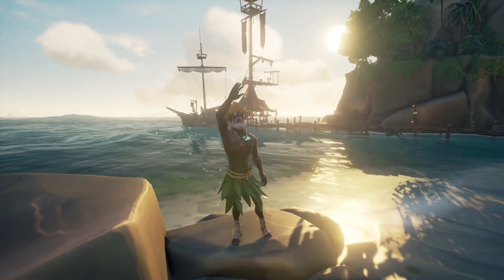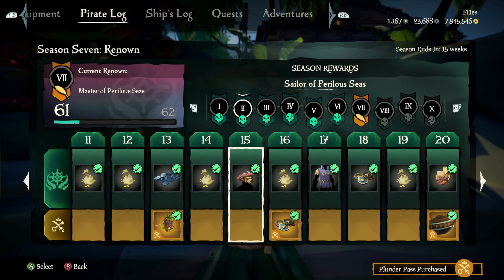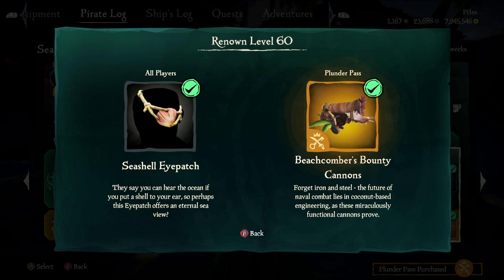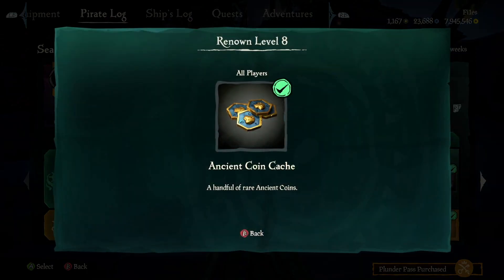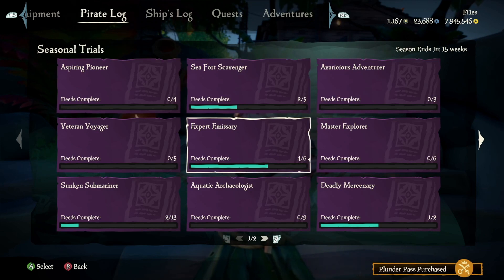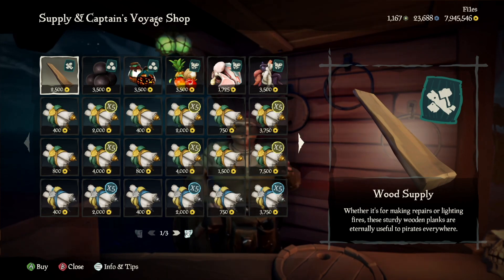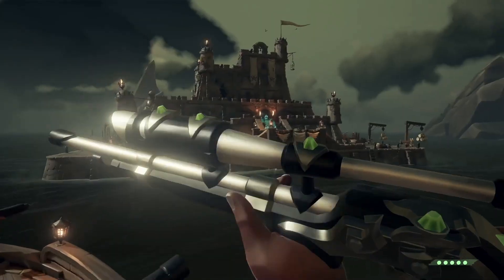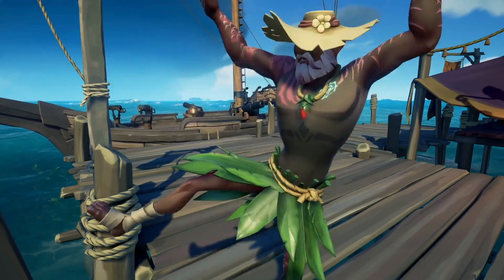FASTEST WAY TO LEVEL SEASON 7 PASS! | Sea of Thieves (Quick Renown)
This is how to reach level 100 as fast as possible for the Seventh Season and Plunder Pass! If you're looking to earn quick renown, grab your New Custom Ship and Set Sail amongst the rest of us for some great Seas Ahead!